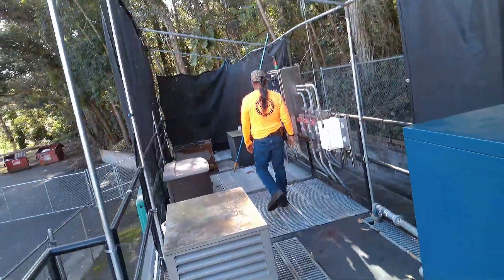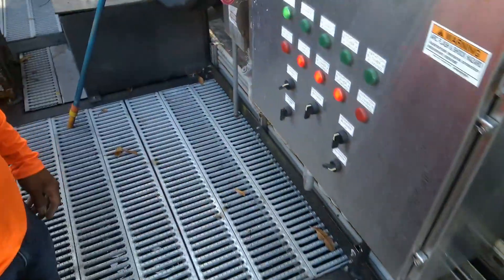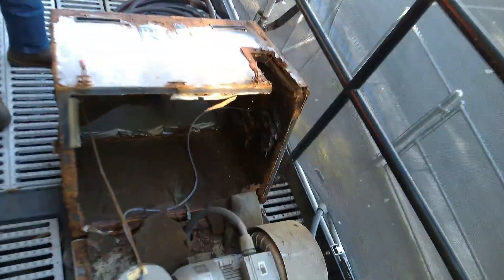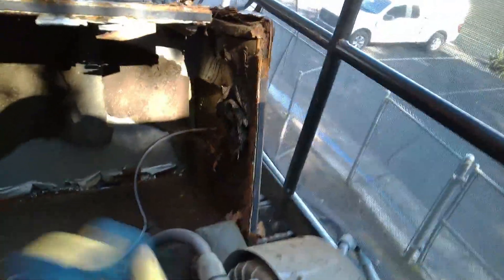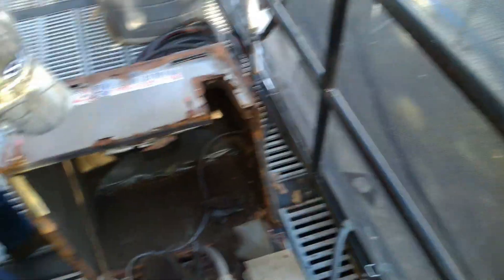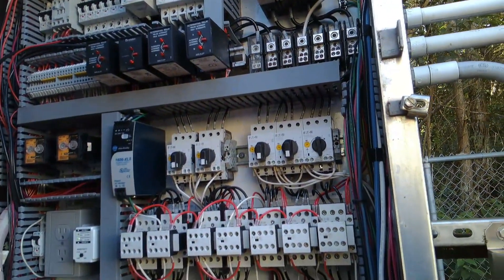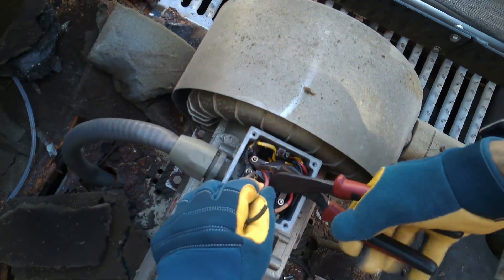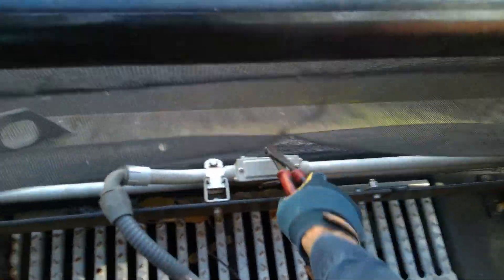Smoking Blower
In this video I trouble shoot a sewage aeration blower that was reportedly smoking while running. I narrow down the issue to blower vane failure causing excessive friction and thermal runaway within the blower enclosure. It was beyond salvageable and will need to be replaced.